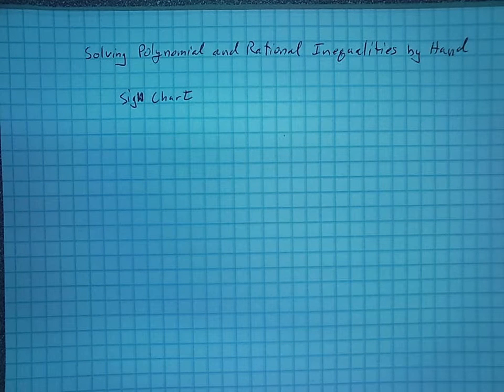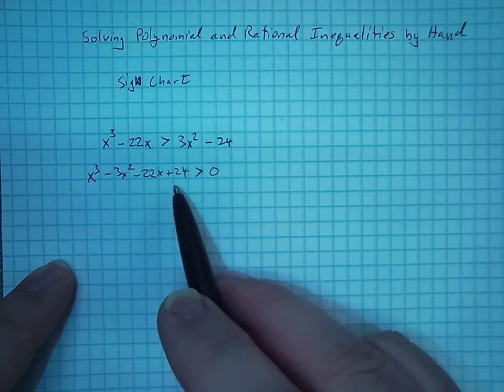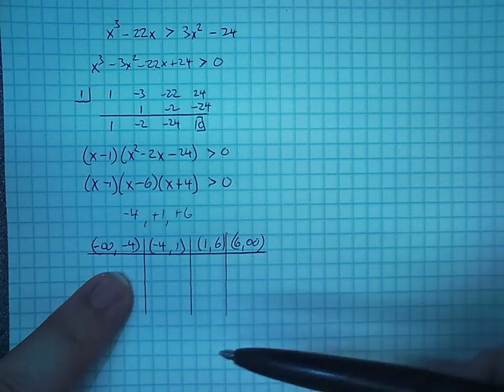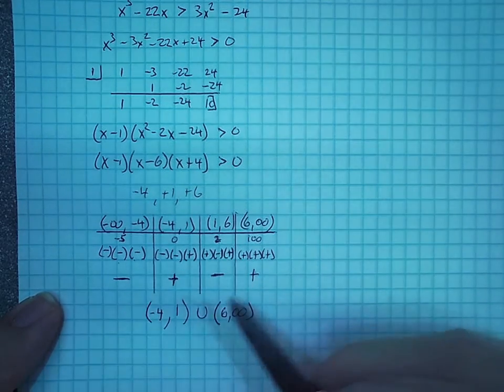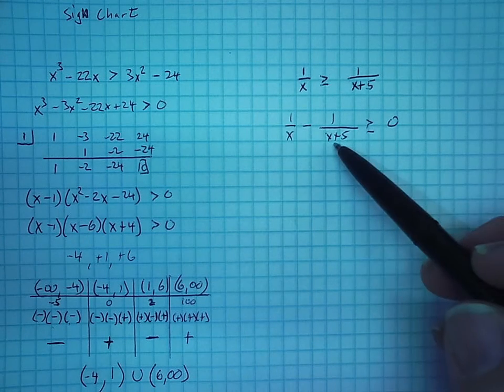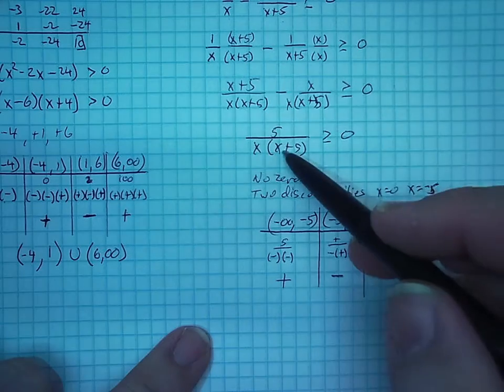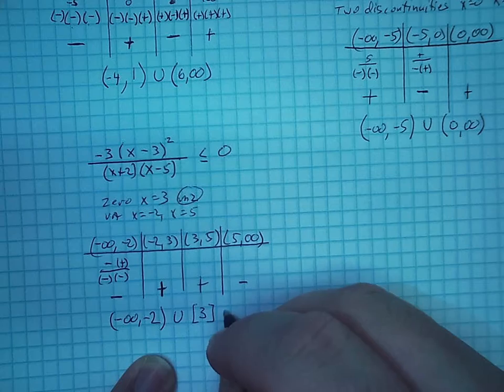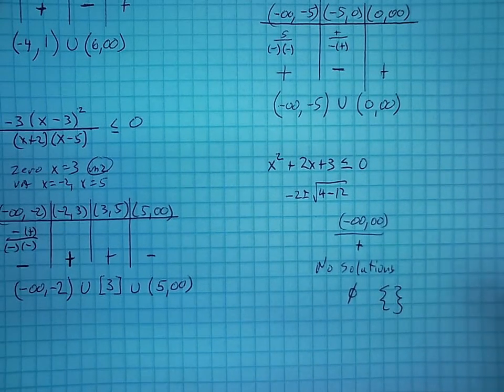MrB Explains Solving Polynomial and Rational Inequalities by Hand